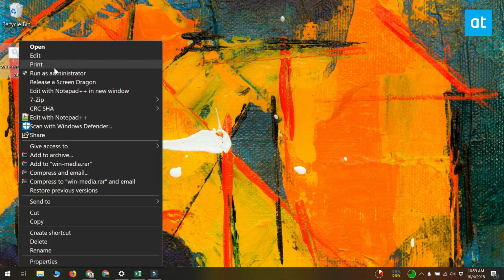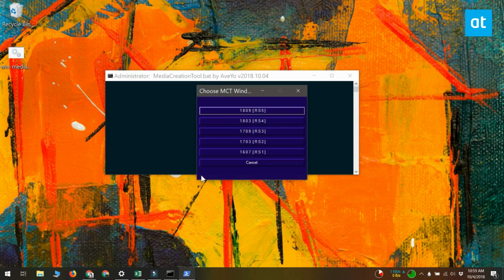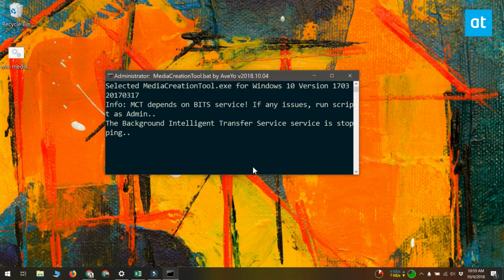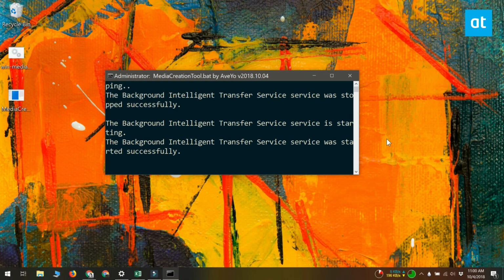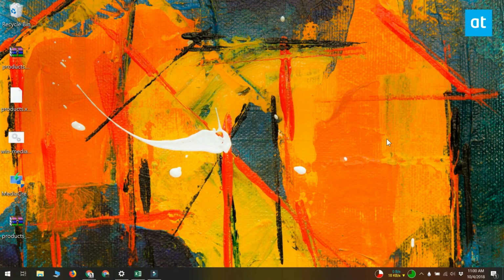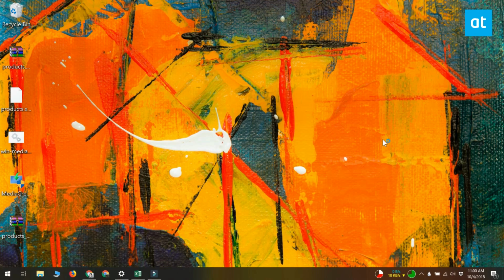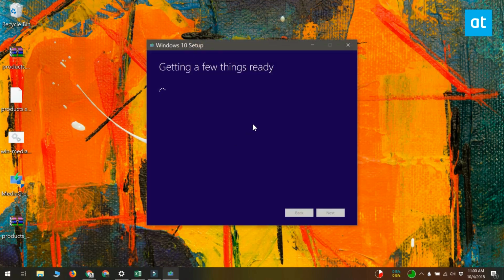How To Download Any Windows 10 Build With Media Creation Tool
Anytime a new feature update for Windows 10 is released, the Media Creation tool that allows you to download Windows 10 is updated.